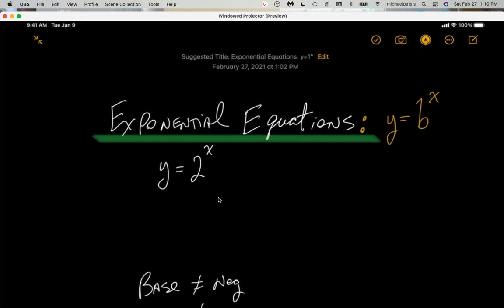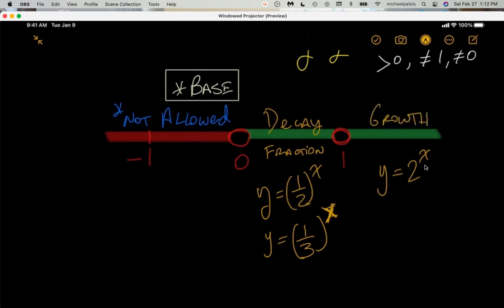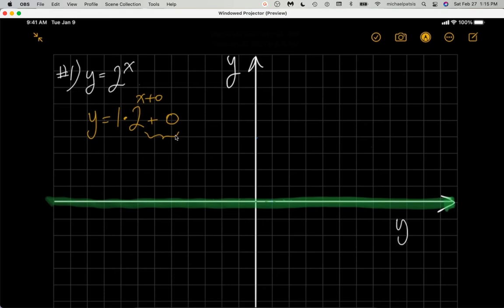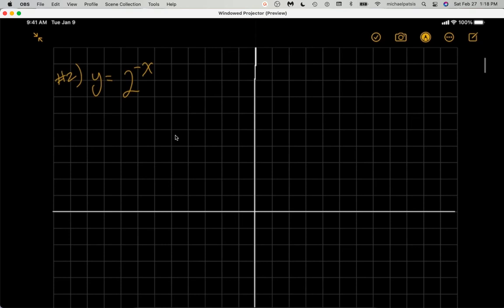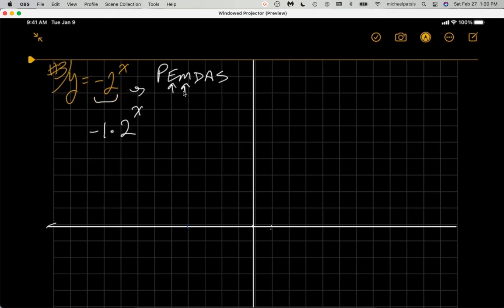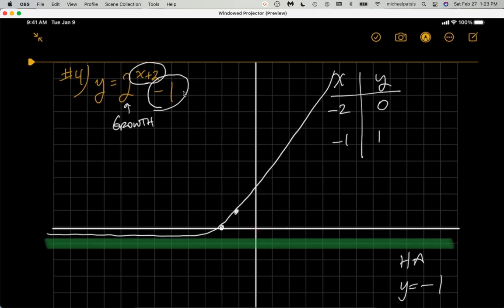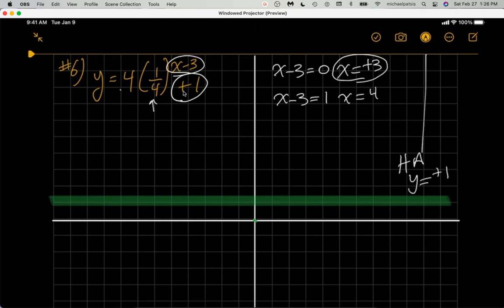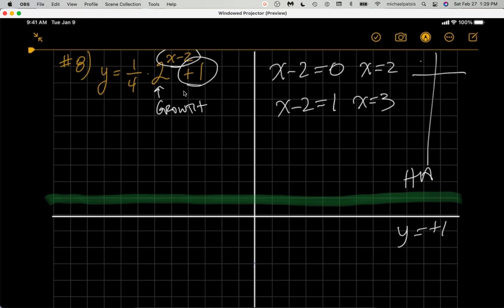How to Graph Exponential Functions